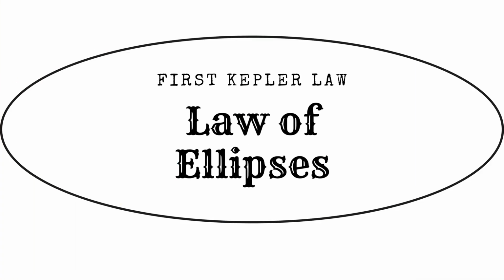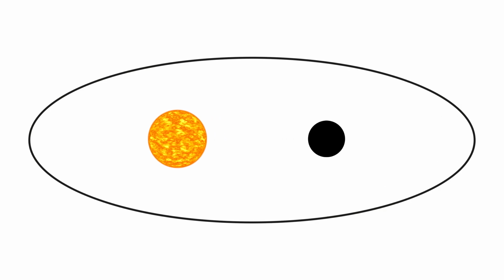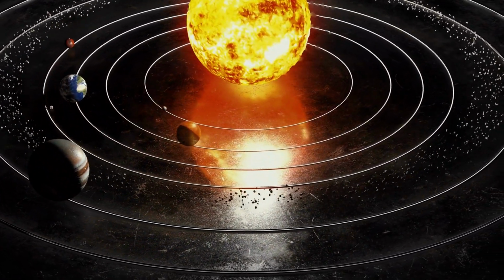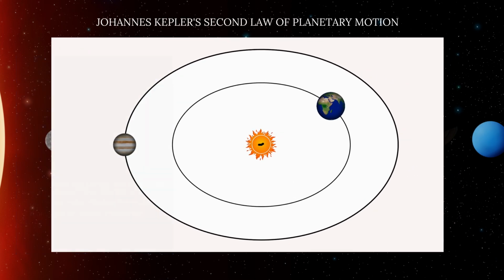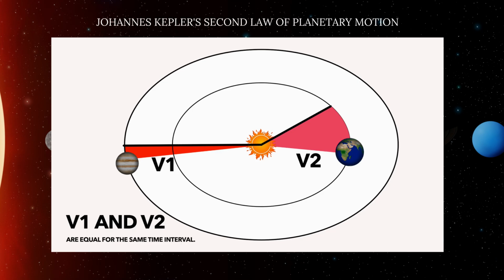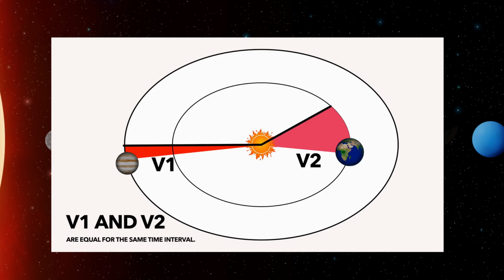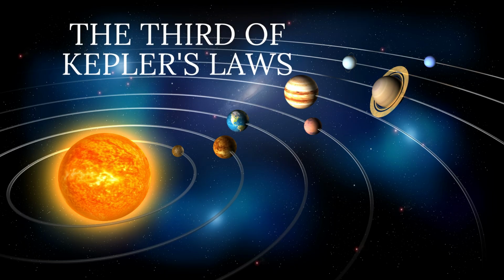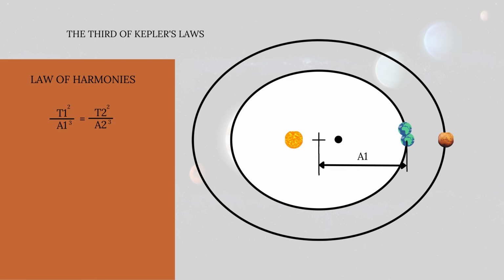Kepler's Laws of Planetary Motion Simplified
In this video, we will simplify Kepler's Laws of Planetary Motion, which were discovered by Johannes Kepler in the 17th century. These laws reveal how planets travel around the sun and will be explained in straightforward terms, with practical examples provided for clarity. Join us on a stimulating journey through space and time!ScienceAddict